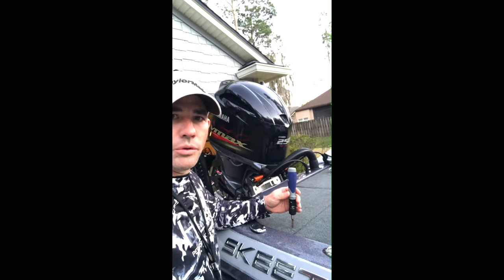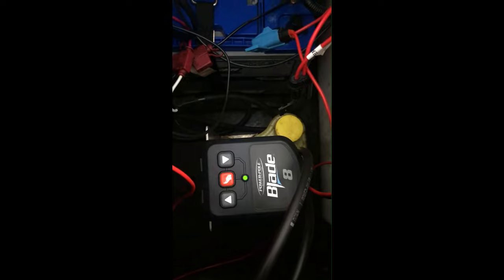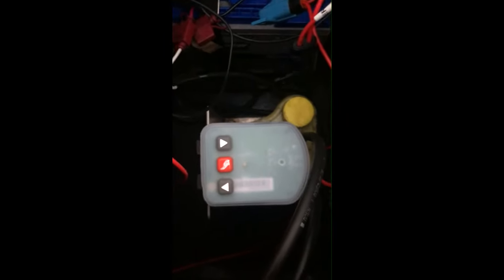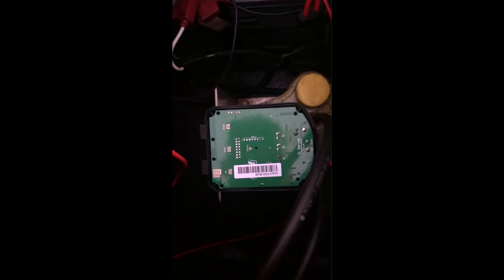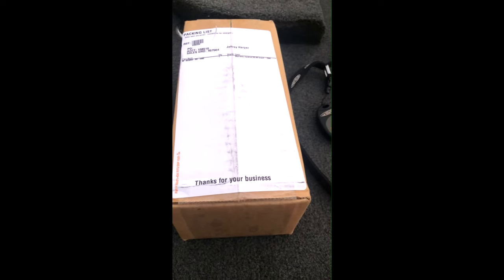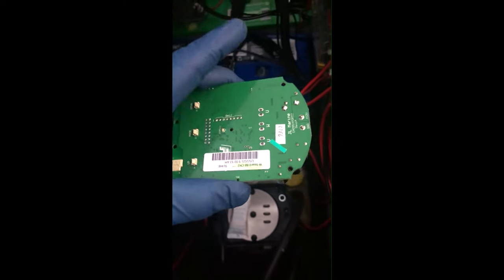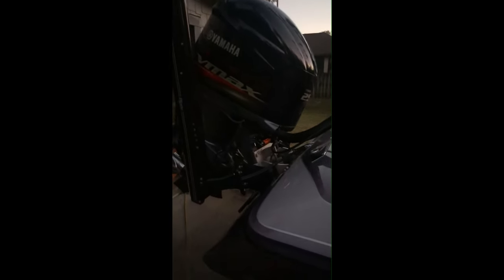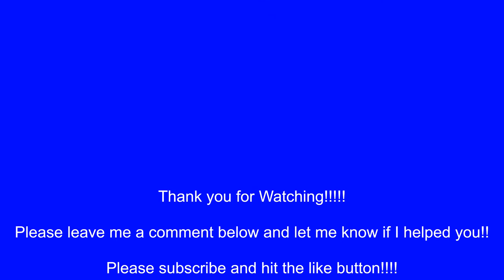How to quickly fix your Power-Poles when they Won't Go Down!!!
My right Power Poles would not go down my last trip.  I will show you how to troubleshoot and get back on the water fast!!! @PowerPoleTotalBoatControl